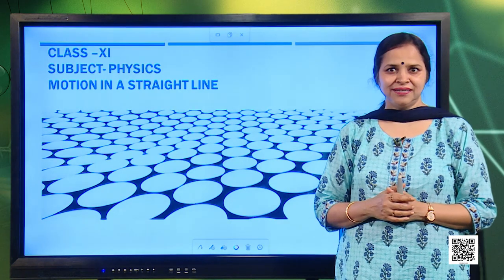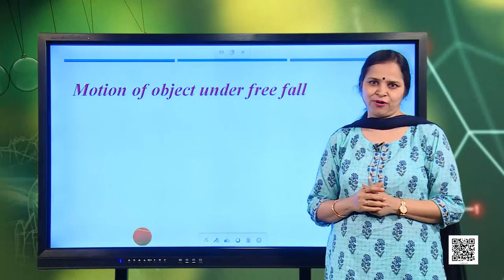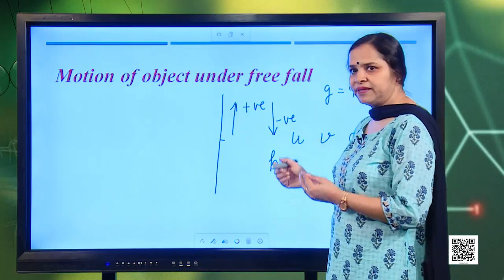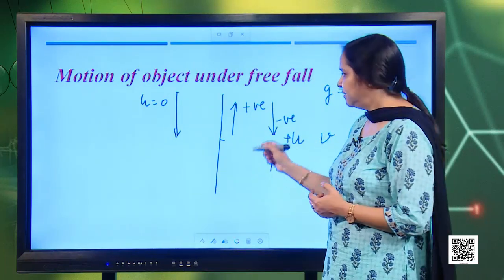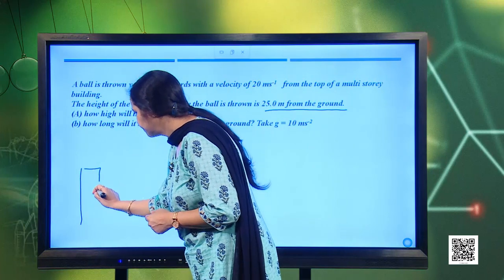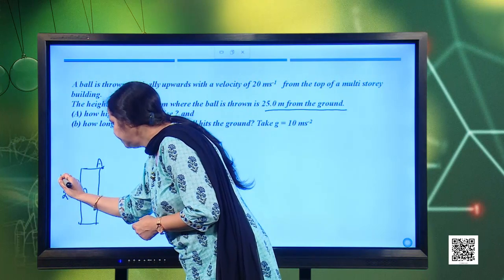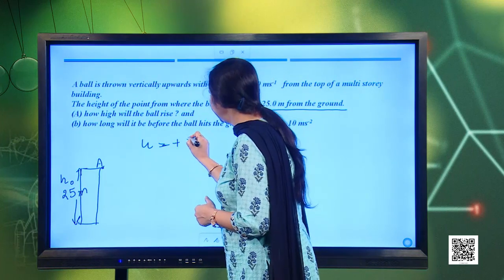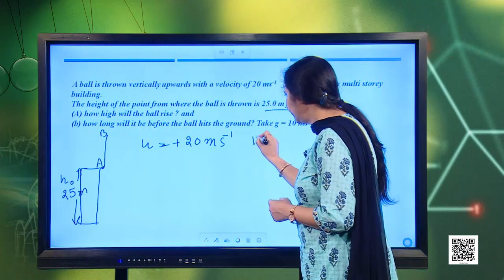Class 11. Physics: Chapter 3. Motion in Straight line (Episode 6)